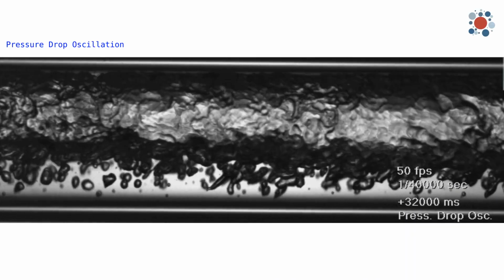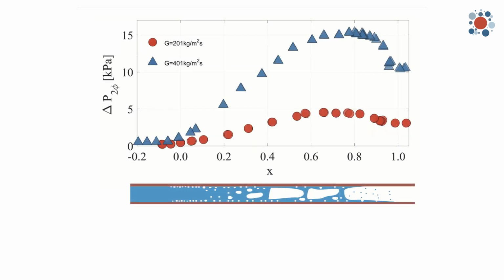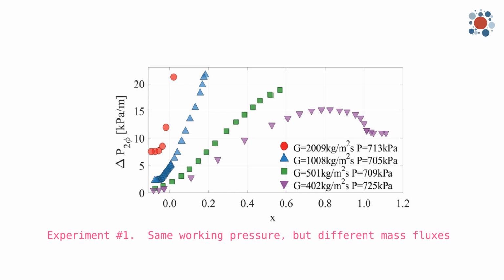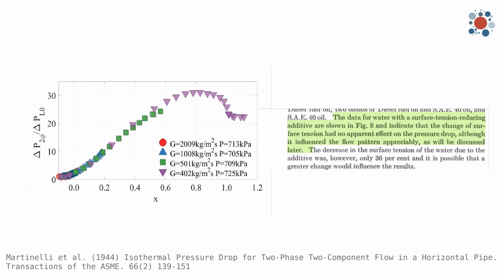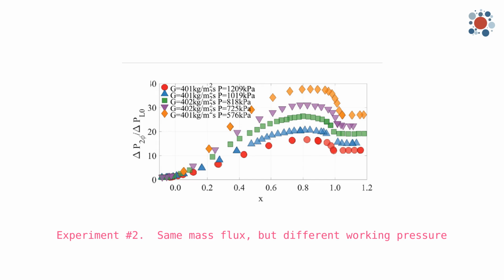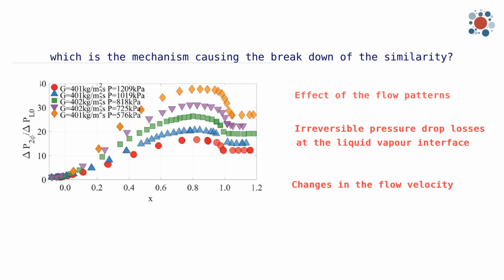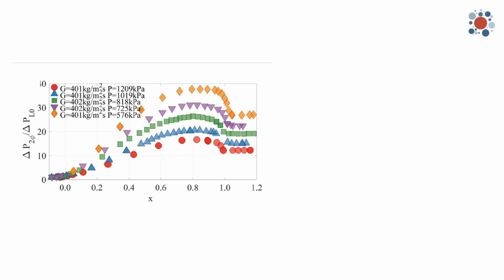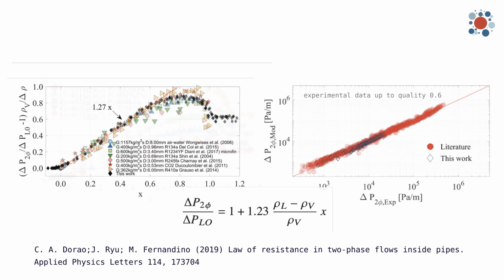Physical similarity in two phase-flow pressure drop